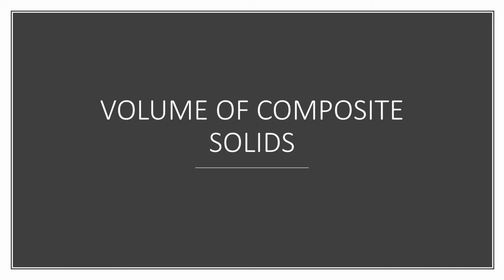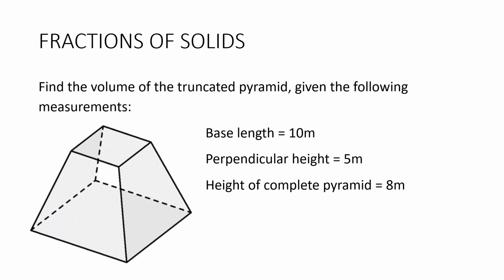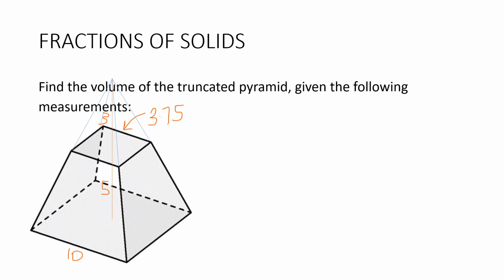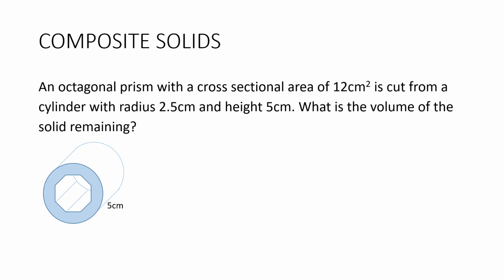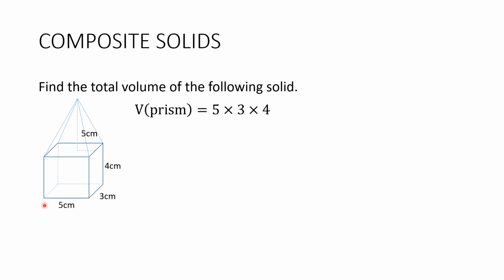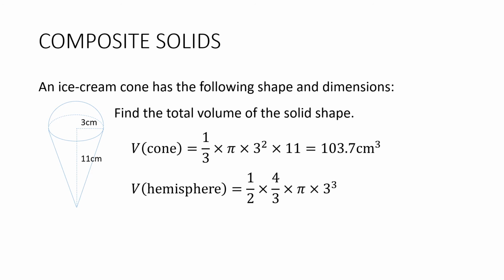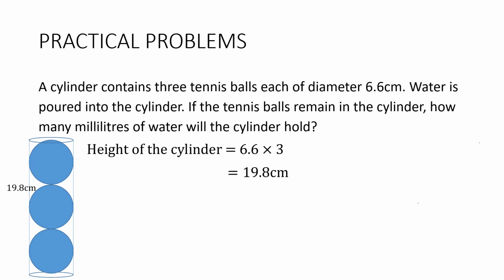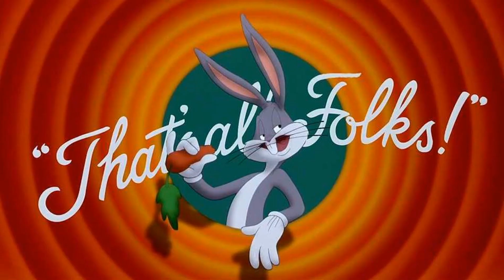Lesson 5 - Volume of Composite Solids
This is the fifth in a series of five videos for the topic of Volume for Year 9 or 10. This video covers volume of composite solids.